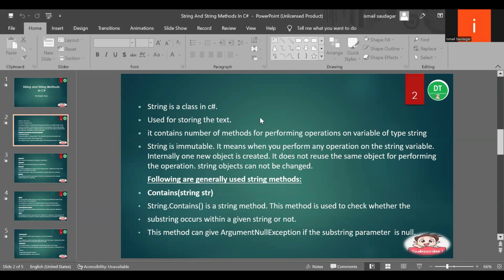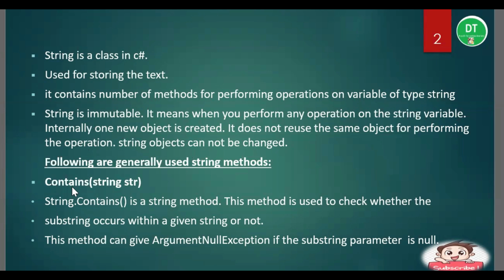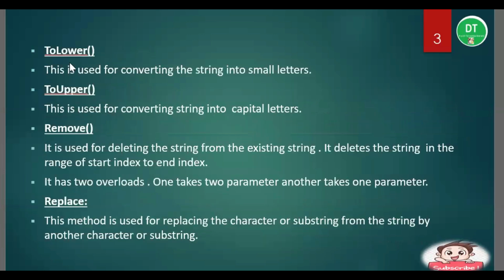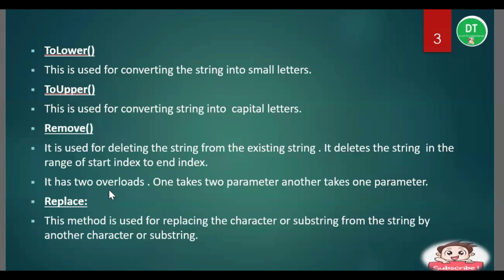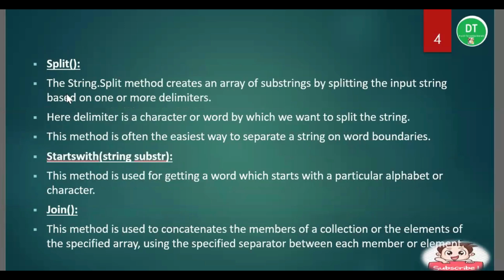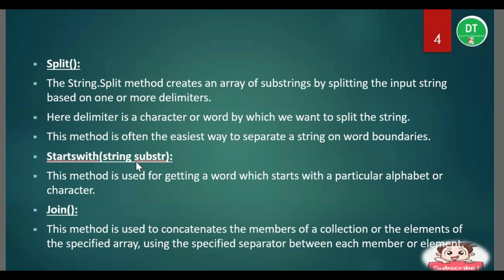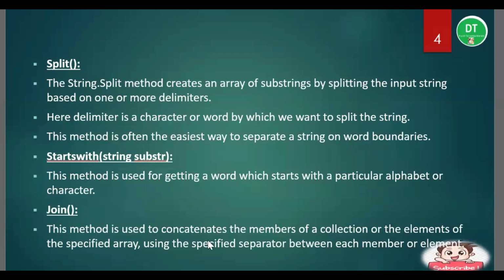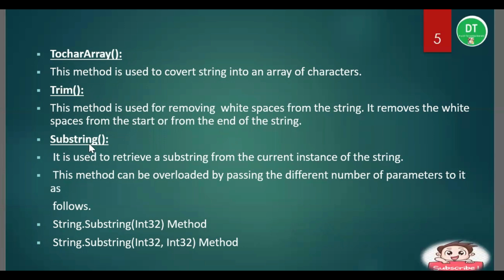Why String Methods Are a GAME CHANGER | contains,split,substring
In this videos I have explained the string methods. These methods are used for doing the changes in the string variable. I have explained this in a simple and easy way. This is the short introduction video of string methods of c#. In the upcoming video I will  explain with example.